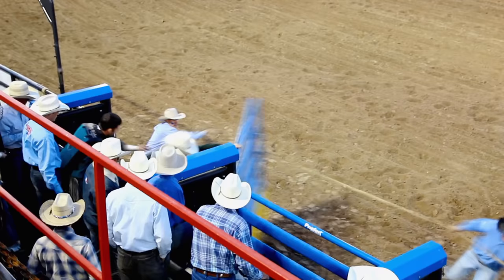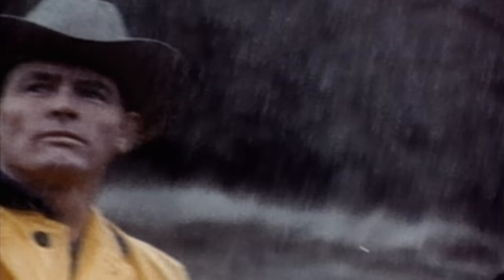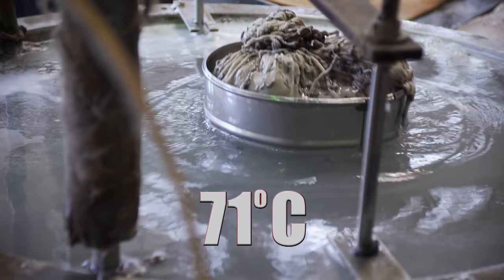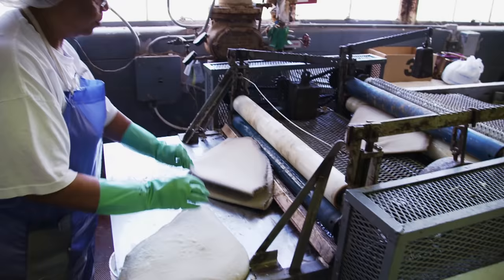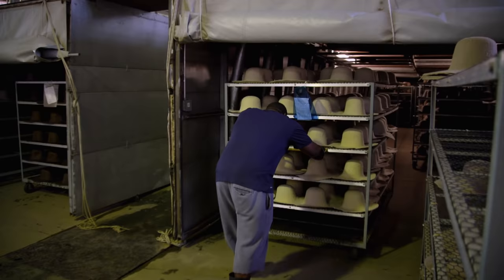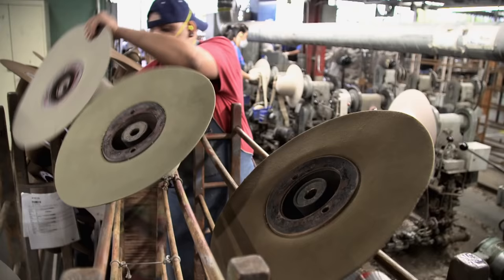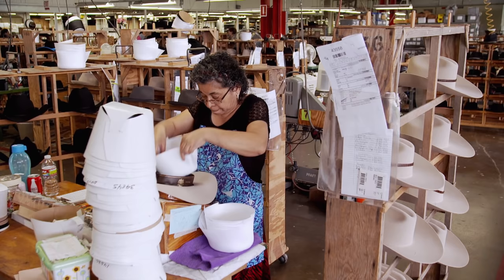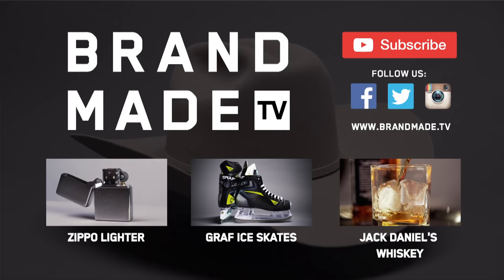How a STETSON Cowboy Hat is made - BRANDMADE in AMERICA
HOWDY Y'ALL.
When American's say "Hold on to your hat", it's usually a Stetson.
How a Stetson Cowboy Hat is made by BRANDMADE.TV -

From Buffalo Bill, and Annie Oakley, to the Marlboro man, and the great country stars of today.  Stetson is the signature profile of the wild west. Ask any Texan - It ain't a real cowboy hat unless its a Stetson. The classic western profile we all know and love is, chaps, boots with spurs, and the signature cowboy hat.  That original hat is the Stetson. And it’s still manufactured in it’s founding home of Garland, Texas.  Nearly a hundred and fifty years later the Stetson is still made with 100% fur and the same traditional felting techniques it started with. Watch how a Stetson Cowboy Hat is made.

Buy a STETSON 'Skyline' Cowboy Hat

How a Stetson Cowboy hat is made.
Ask any Texan - It ain't a real cowboy hat unless its a Stetson.

The classic western profile we all know and love is, chaps, boots with spurs, and the signature cowboy hat.  That original hat is the Stetson.

And it’s still manufactured in it’s founding home of Garland, Texas.  Nearly a hundred and fifty years later the Stetson is still made with 100% fur and the same traditional felting techniques it started with. Through it’s history Stetson has been donned by both the famous and famed, from Buffalo Bill, and Annie Oakley, to the Marlboro man, and the great country stars of today.  Stetson is the signature profile of the wild west.

How a Stetson Cowboy Hat is made - BrandmadeTV

This film, format and title of this program is protected under Copyright and Trademark Law and may not be emulated or re-created in any way without express consent in any territory worldwide. All rights and permissions for original footage, stock footage, and interviews were obtained in advance of filming and in writing from Stetson.